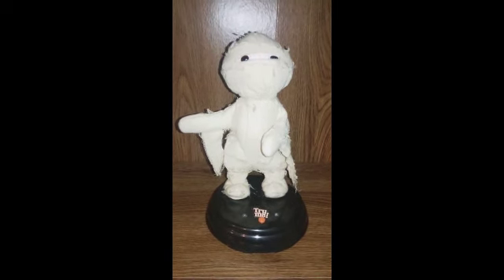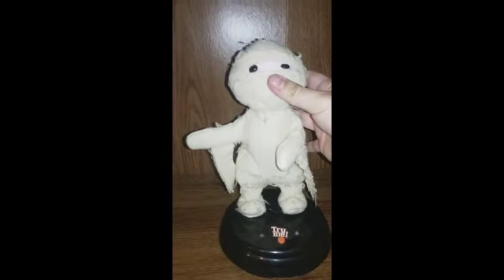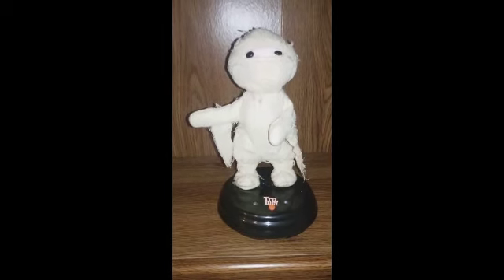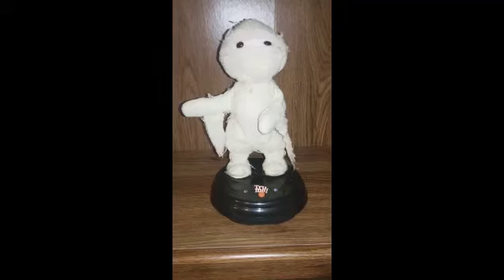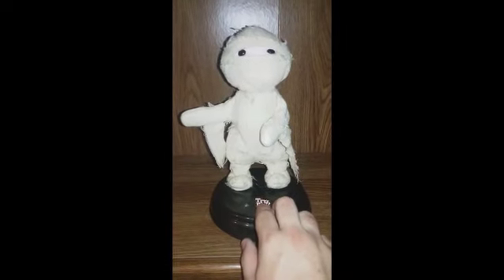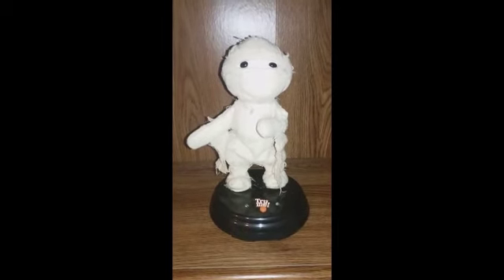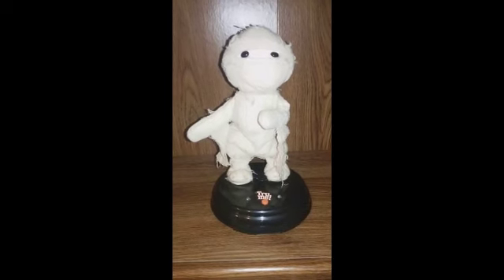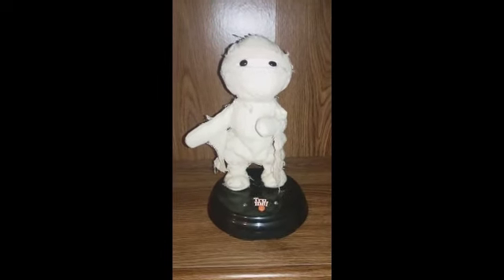Gemmy animated Grave Raver mummy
No, this is not up for trade or sale so don't bother asking.
I got this from my Dad's friends, who had a few other things as well. Much to my surprise, I didn't have to repair this item (yet).
Dances and sings "Thriller".
Made by Gemmy Industries in 2011.